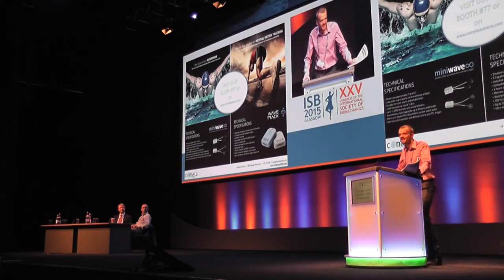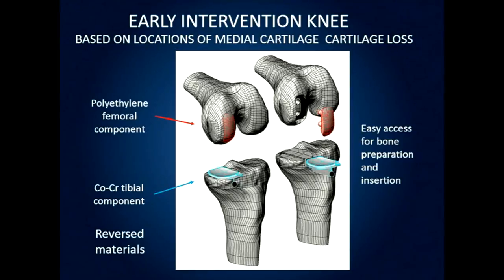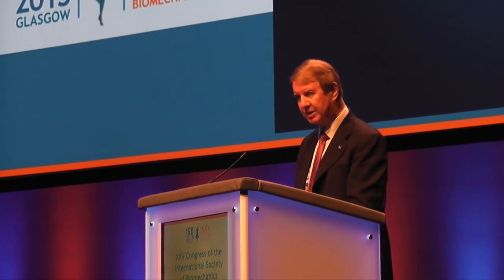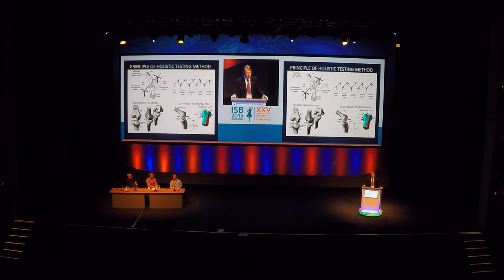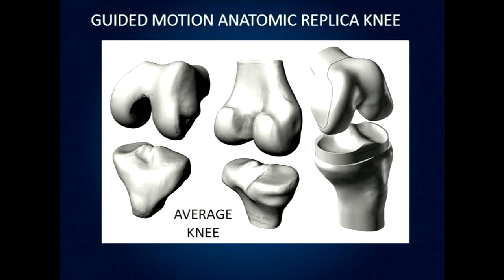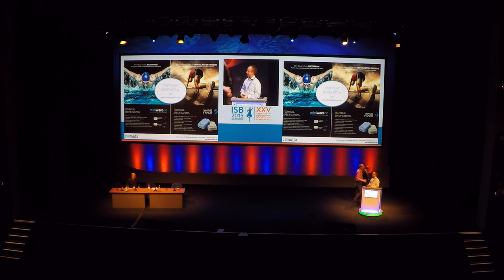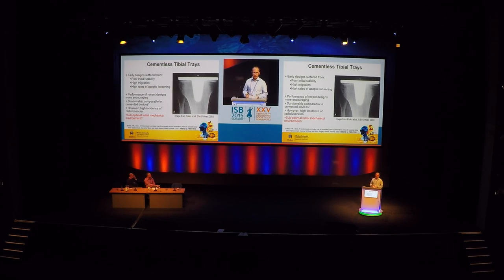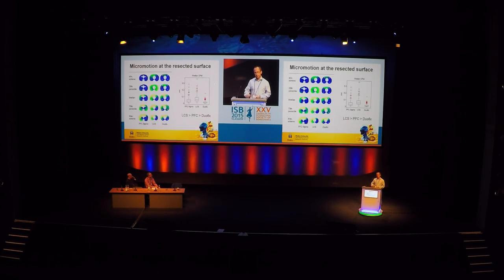ISB 2015 - Knee biomechanics - Peter Walker and Mark Taylor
As part of the series "The Keynotes of ISB 2015", Prof. Peter Walker and Prof. Mark Taylor present the background that has lead up to current Knee Biomechanics and future directions for the field.